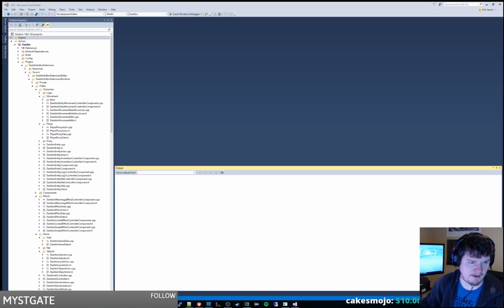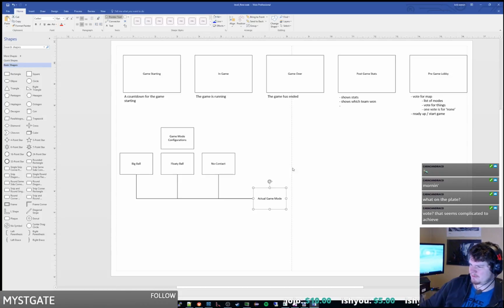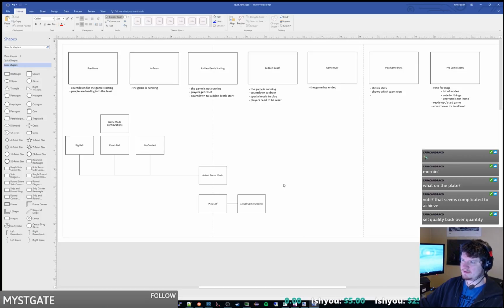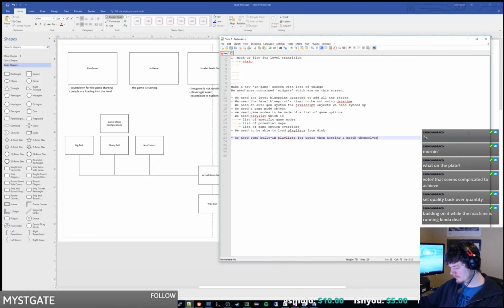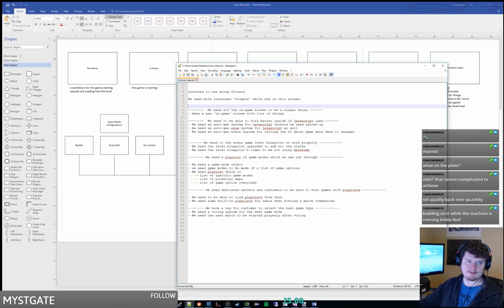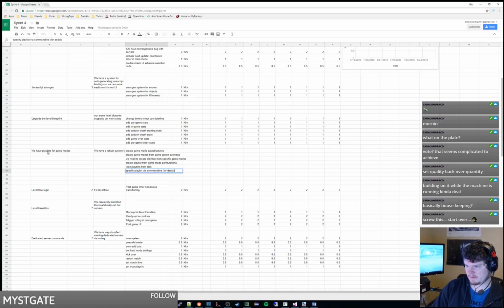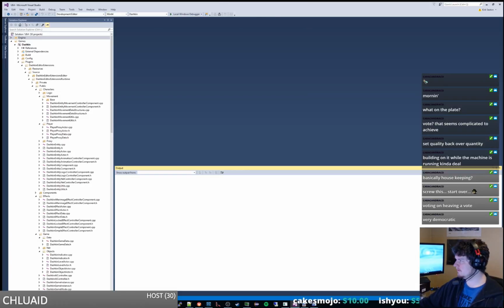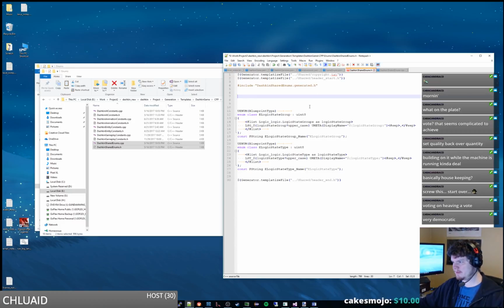ambientenergy101 devs Dashkin 599